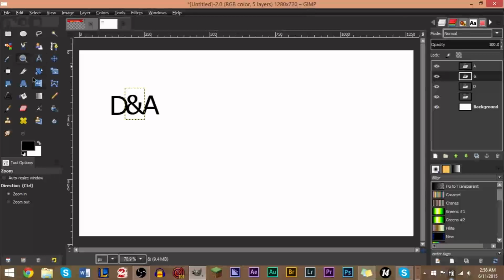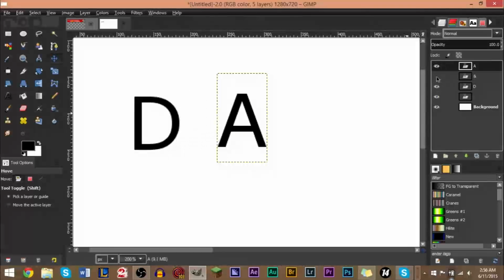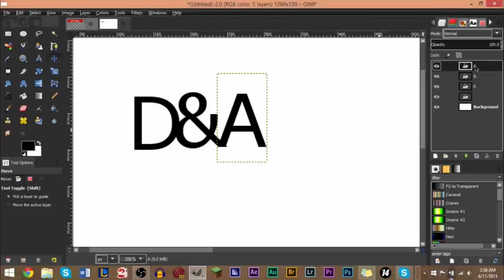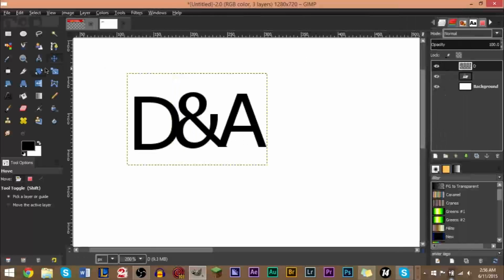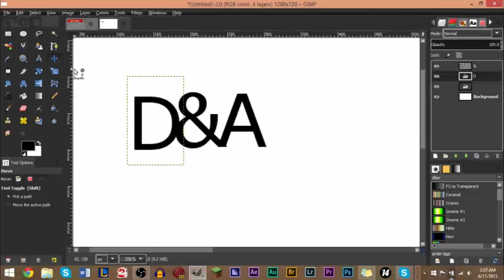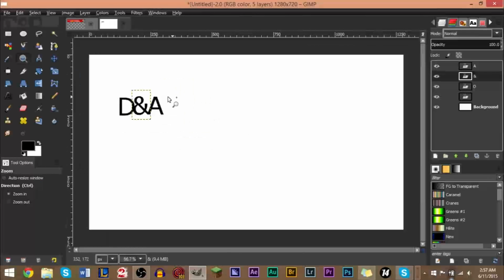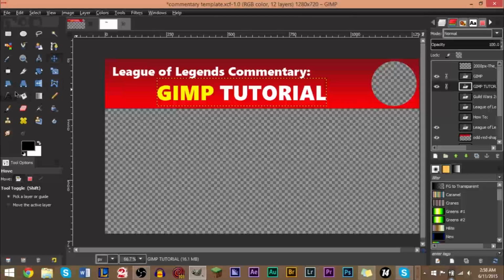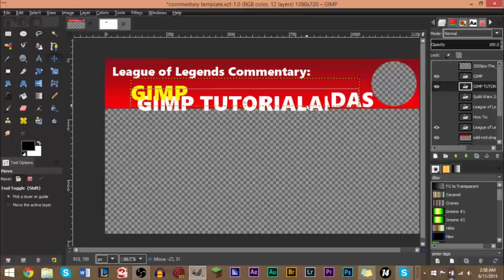How to Move Multiple Layers At Once in GIMP | Using GIMP Tutorial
GSmanimsmart continues his GIMP tutorials with another GIMP lesson, today, about moving multiple layers in GIMP at the same time. This Using GIMP tutorial shows you how to lock layers and simultaneously move them. Be sure to check out all of our GIMP tutorials and GIMP lessons on the channel!

GIMP
GIMP Layers
GIMP Lock Layers
GIMP Move Layers
GIMP Move Multiple Layers
GIMP YouTube Help
GIMP Guide
GIMP Help
GSmaniamsmart